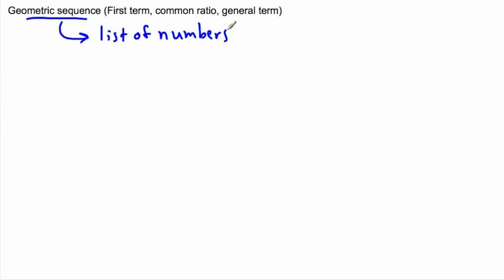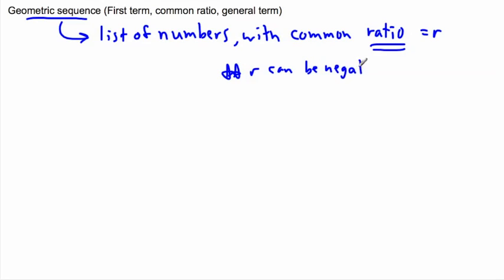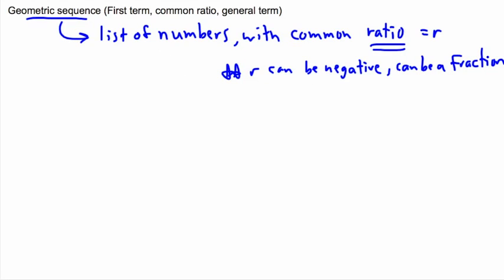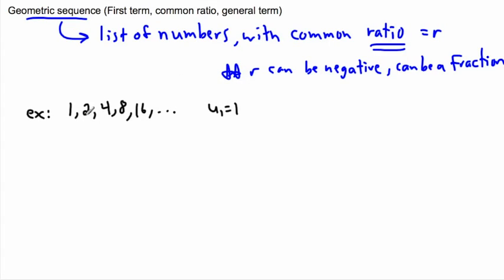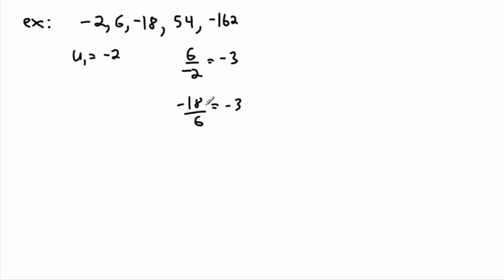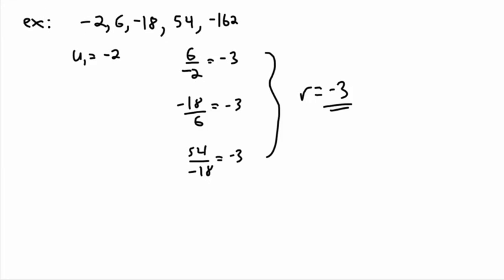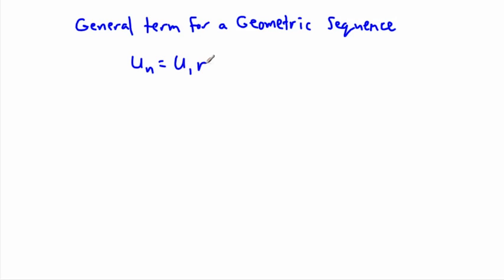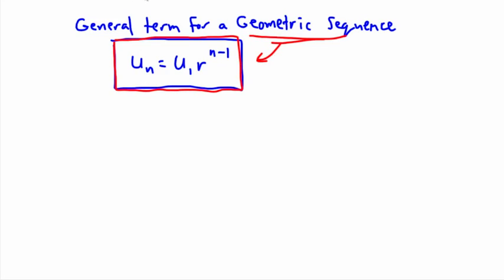Geometric sequence (1/2) - (IB Math, GCSE, A level, AP)